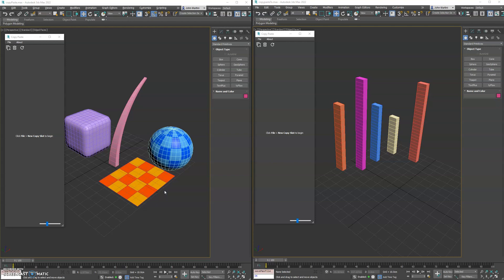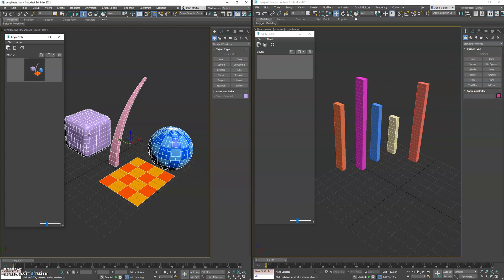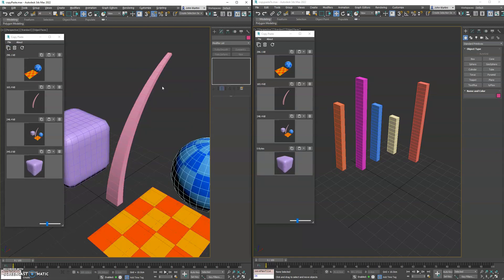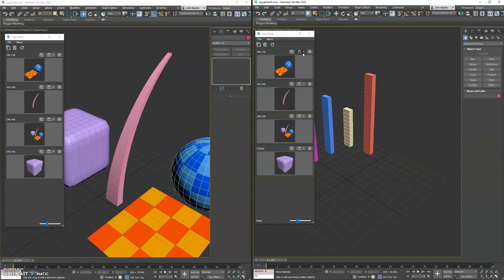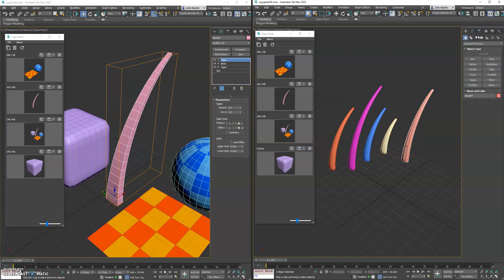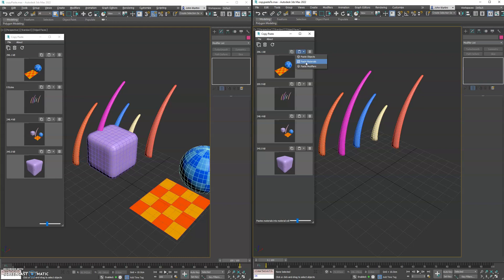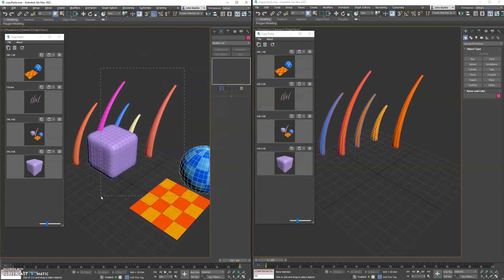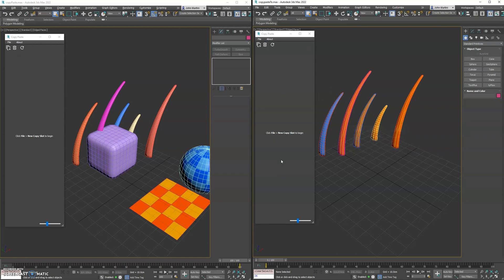Copy Paste - 3ds Max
Copy Paste is a 3ds Max tool that allows teams or individuals to copy and paste objects, materials, or modifiers across multiple instances of 3ds Max. It supports sharing these copy/paste buffers in shared locations on the network or local on your computer. The tool helps to keep everyone up to date with real time updates anytime a new copy is created or modified.